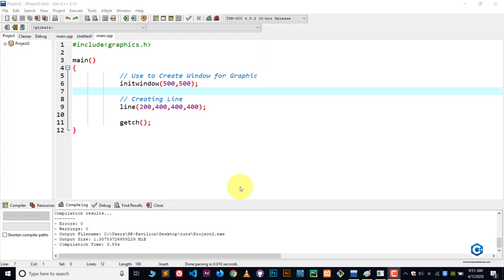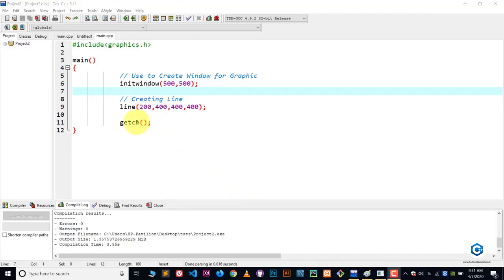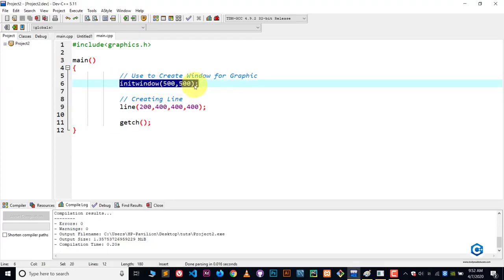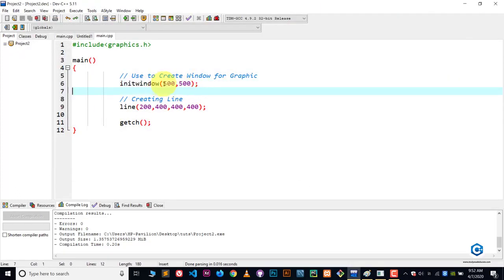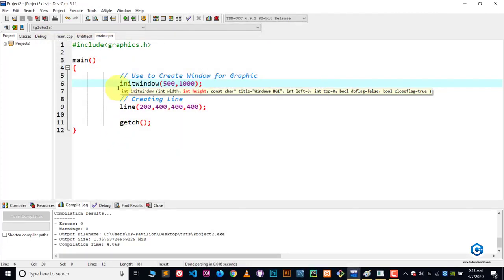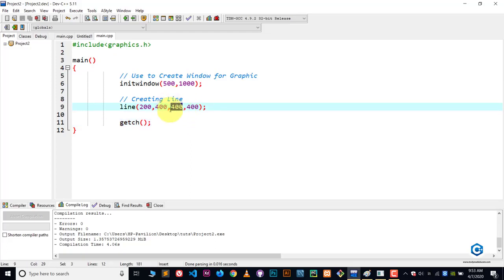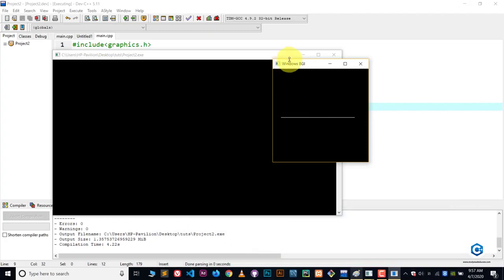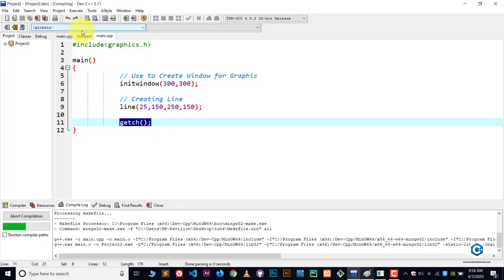How to Draw Line Using C/C++ Graphics | Graphics in C/C++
c program to draw a circle without using graphics

how to draw a circle in c using graphics

c++ draw circle with pixels

c program to draw a circle inside a rectangle

c program to draw a line

c program to draw rectangle

c program to draw a circle using midpoint algorithm

c program to draw a circle using graphics

c program to draw a square using graphics